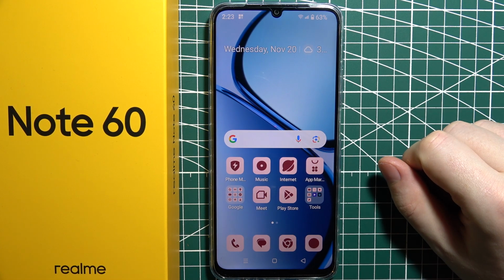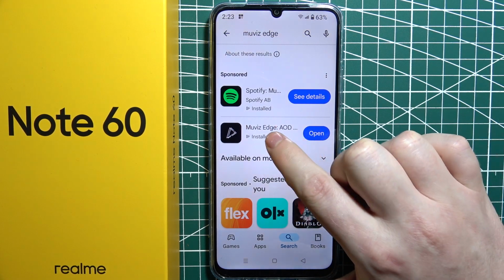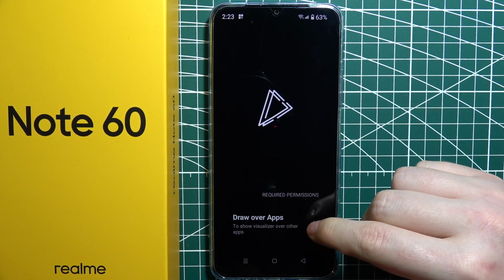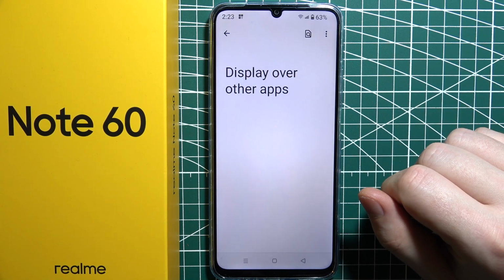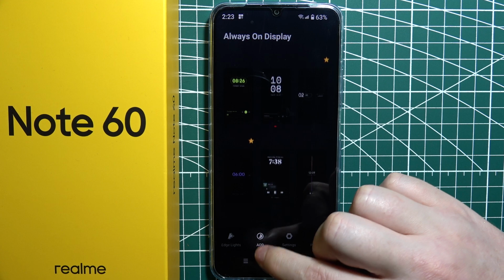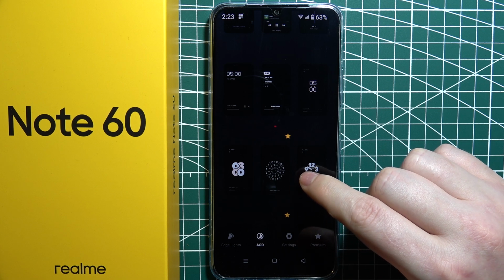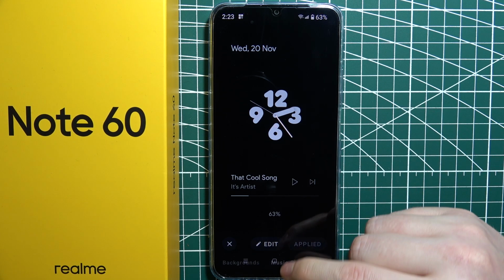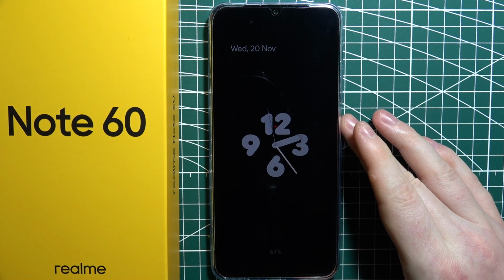Realme Note 60: How to Get Always On Display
The Realme Note 60 does not come with a native Always On Display feature, but you can achieve a similar experience using third-party apps or by enabling the screen's notification feature. By tweaking display settings or installing apps, you can keep your Realme Note 60 updated with important information like time, date, and notifications on the screen without unlocking it.

I'll do my best to reply promptly and assist you.